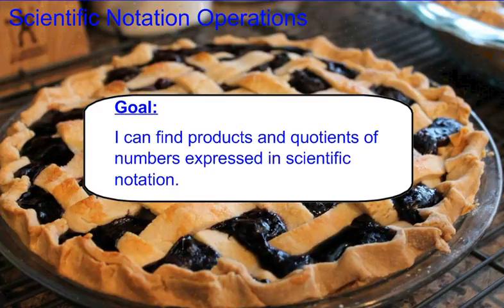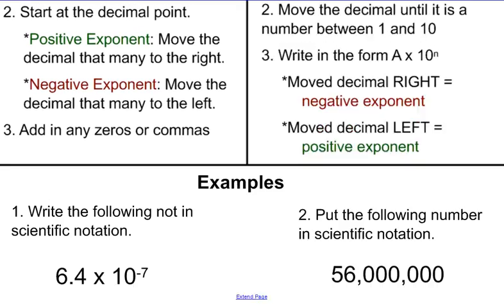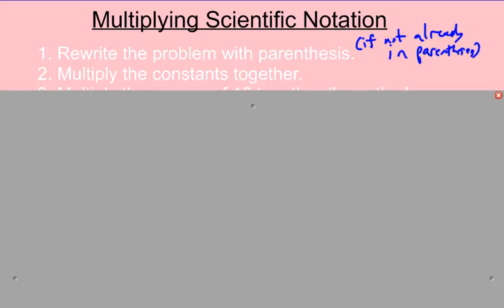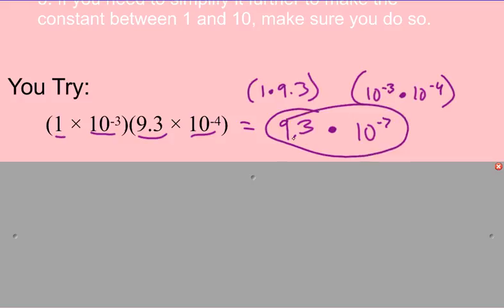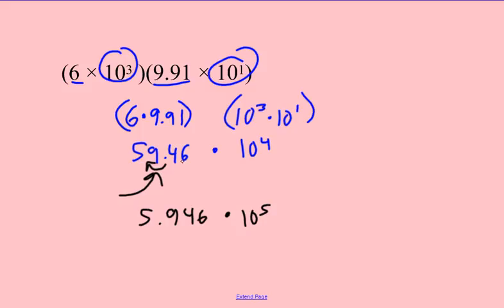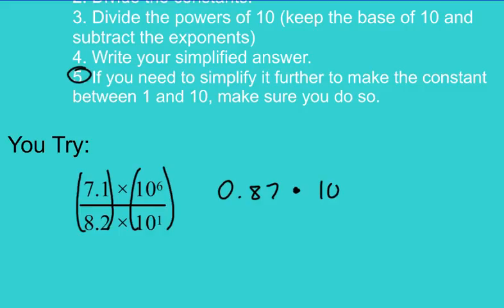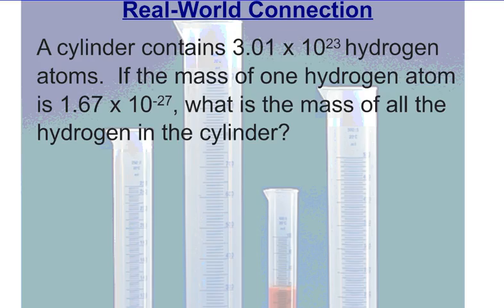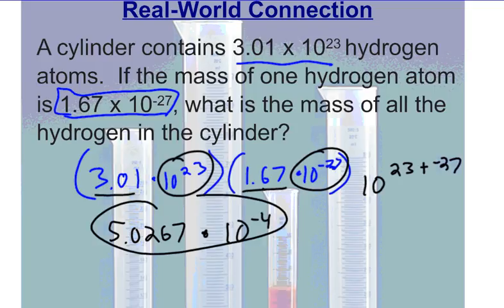7.3b-7.4a Multiplying & Dividing Sci Notation